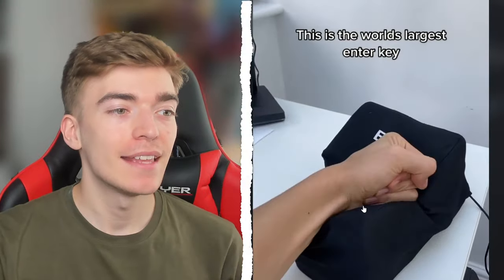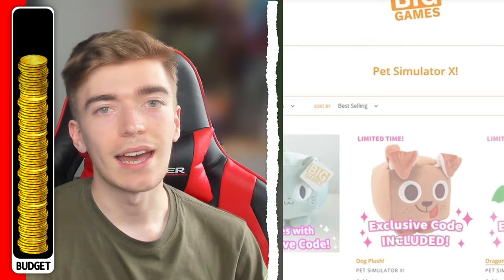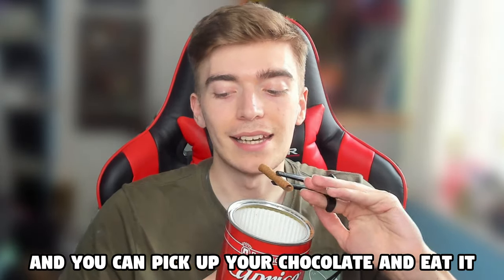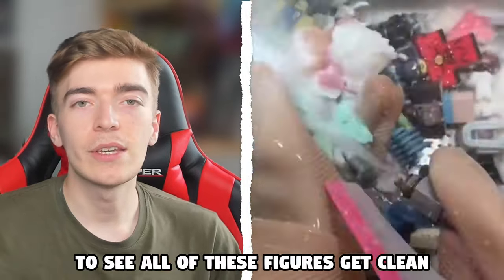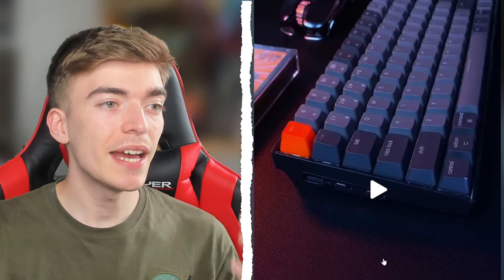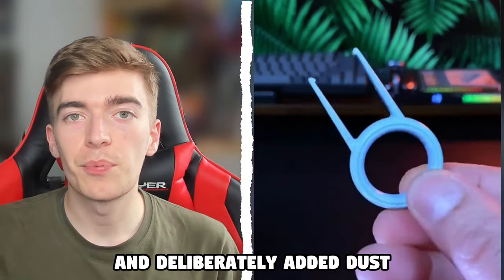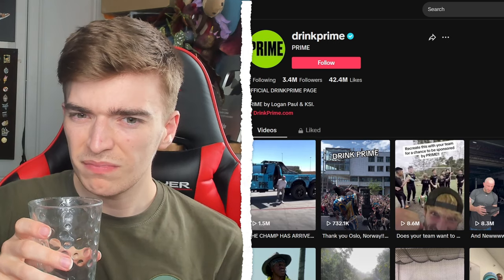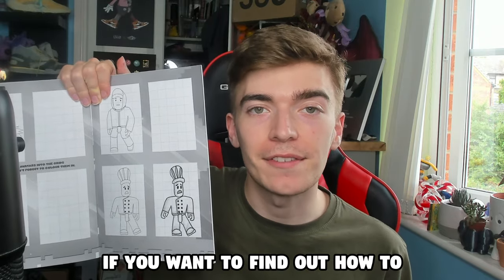I tested VIRAL Roblox TikTok products!